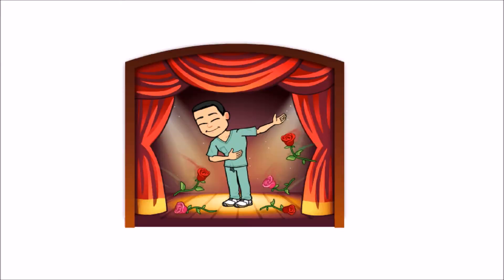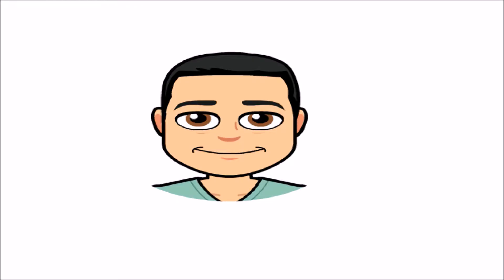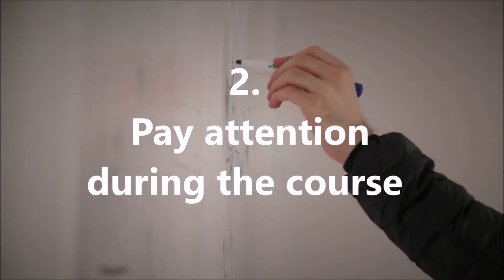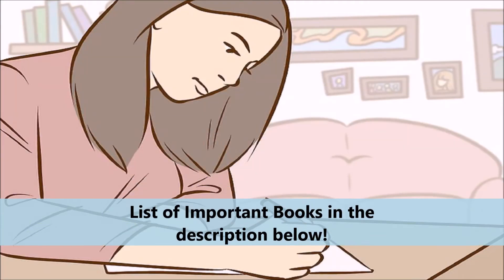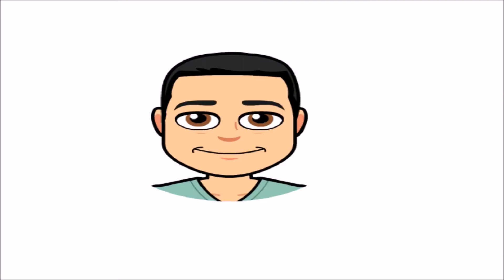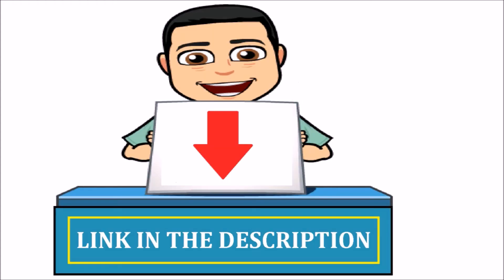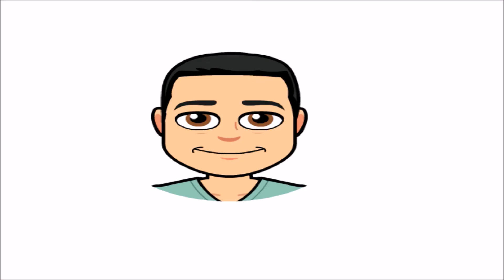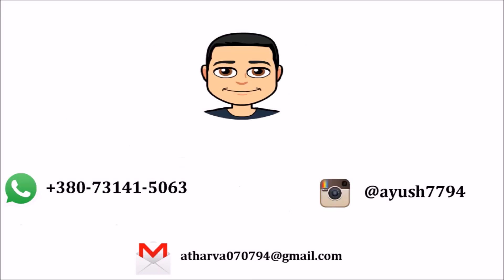How To Study Histology Effectively | MBBS SERIES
This is the 5th video of MBBS Series.
In this video, I Discuss How To Study Histology Effectively.

Have a question in mind for the MBBS series, then write us down in the comment section below.